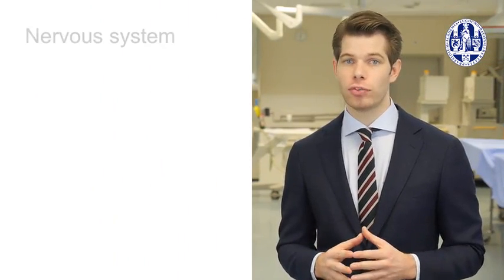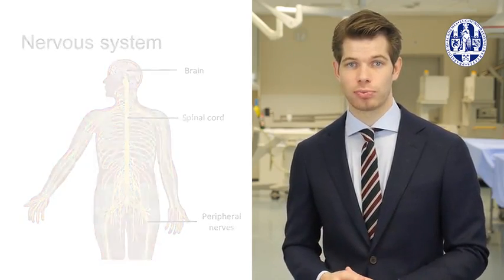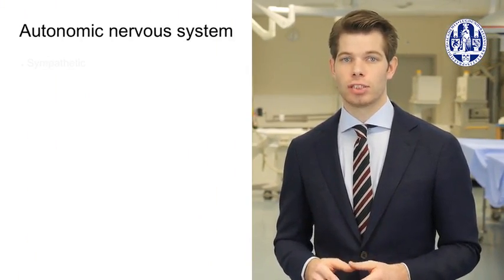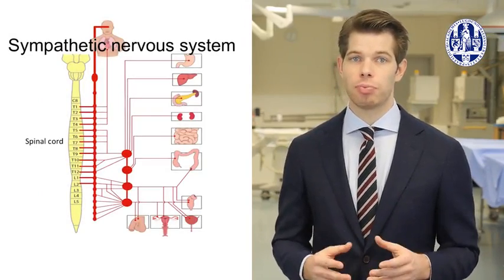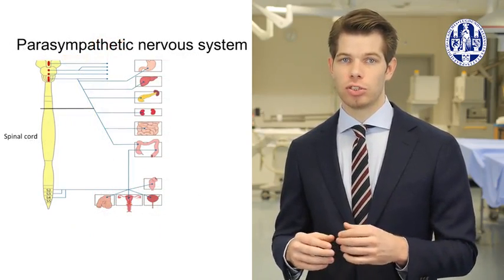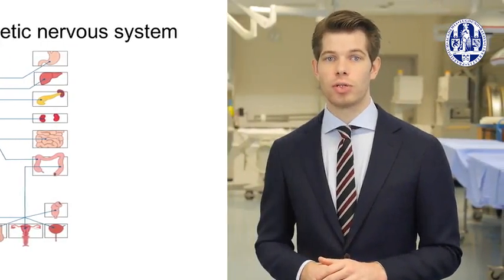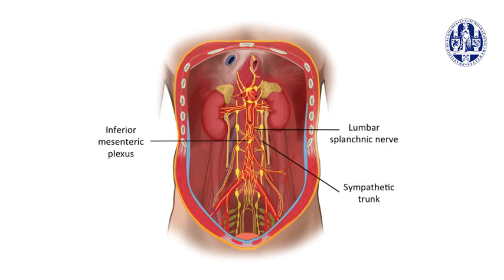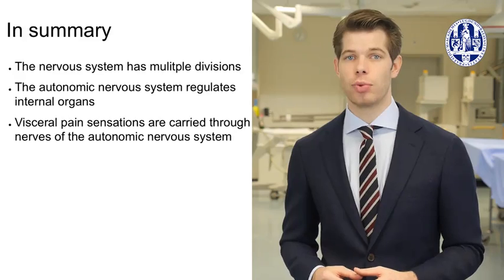6.2 Organisation of the nervous system